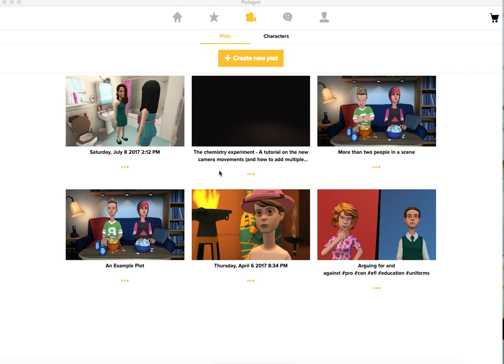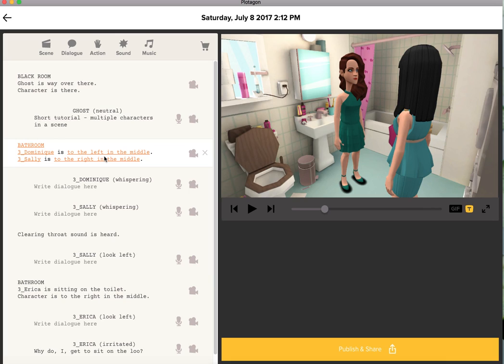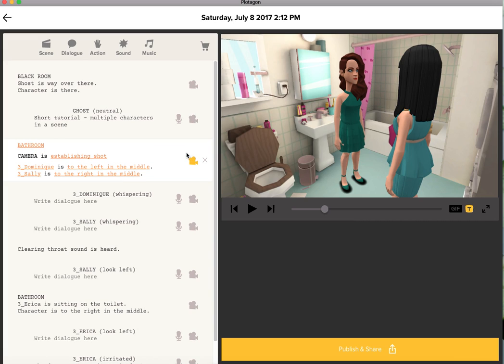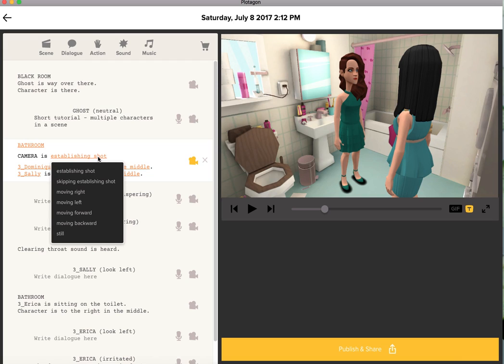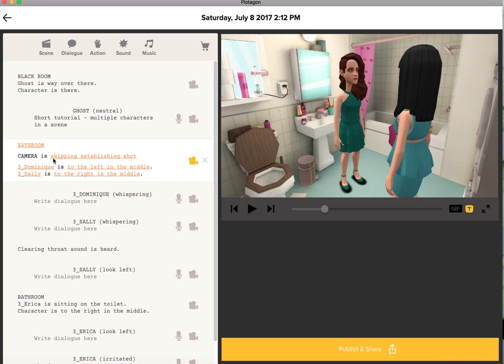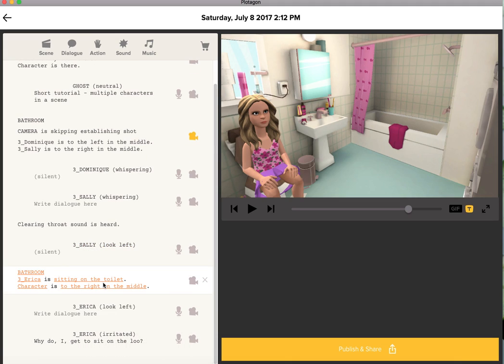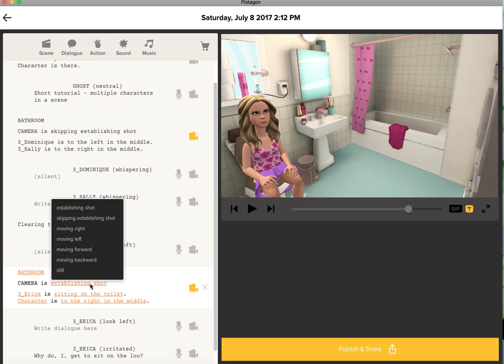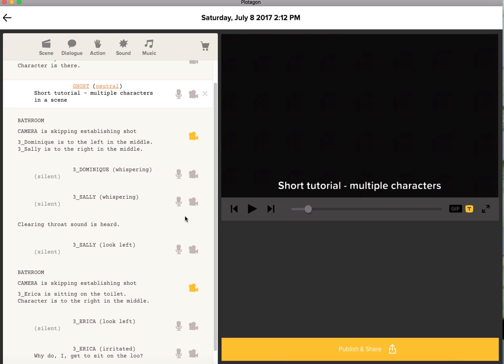Plotagon tutorial - multiple characters in a scene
This short tutorial explains how you can create the impression of multiple characters in a scene. You can watch the completed plot here: